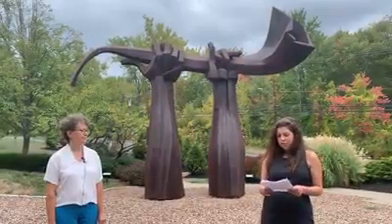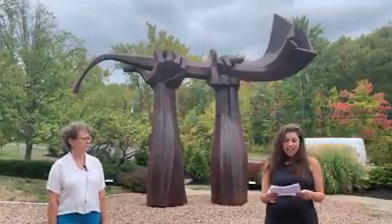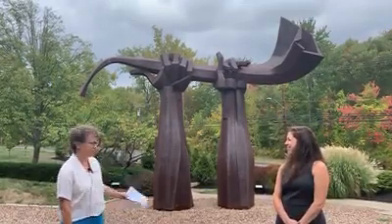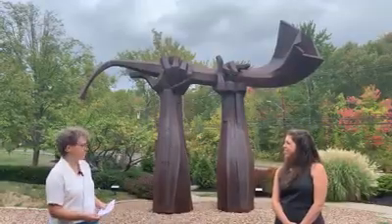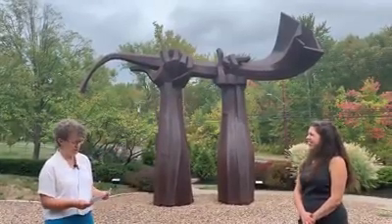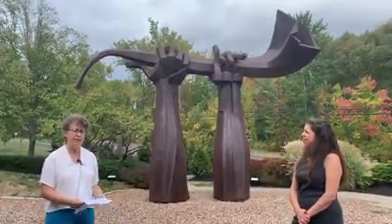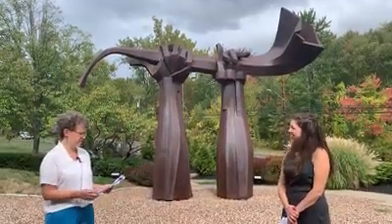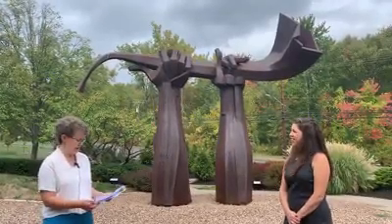Jewish Community Center | Armchair Tour of West Hartford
Please enjoy our popular Armchair Tour of West Hartford History series presented by our former Executive Director Jennifer Matos. Each episode, Jennifer traveled to a new area of West Hartford to share a bit about the history. Some places you’ll recognize, some have been lost to time. All help to tell the story of West Hartford, Connecticut! for more!

In this week's Armchair Tour of West Hartford History, our Executive Director Jennifer Matos is joined by Jewish Historical Society of Greater Hartford's Executive Director Elizabeth Rose to discuss the Jewish Community Center complex and its impressive sculpture by Elbert Weinberg.
The first synagogue to be built in West Hartford was Congregation Beth Israel in 1936, the history of which we covered in an earlier Armchair Tour. A few Jewish families followed along, making West Hartford their home in the 1930s. But the main movement of Jewish families to West Hartford from Hartford's North End occured in the 1950s and 1960s. During this time, land between Bishop’s Corner and King Philip Middle School was developed into single family houses. Over time, West Hartford and Bloomfield became the center of Jewish population in the region.
Synagogues followed: Beth David in 1945; Beth El Temple and Emanuel Synagogue in 1956; United Synagogues of Hartford in 1967; Agudas Achim in 1968; and Young Israel of West Hartford in 1968.
With a growing Jewish community in West Hartford came a need for services. The Jewish Community Center (JCC) had been in operation in Hartford - first, operating out of a small Jewish Social Service building on Vine Street and later out of a new location at 1015 Asylum Avenue built in 1948 with expanded services. The JCC's membership grew in the late 1950s and the early 1960s, and as more of the Jewish population moved to West Hartford, plans for a new building there took shape. Walter Gropius and Norman Fletcher of the Architects Collaborative designed a modern building on a site purchased from the Fire and Casualty Insurance Company of CT. It opened in 1962 on Bloomfield Ave.
If you've been to the JCC, or even driven by, you may have noticed an impressive sculpture by Bloomfield Ave. This sculpture was designed by Hartford native Elbert Weinberg in 1981, and represents the rebirth of the Jewish people after the Holocaust.
It consists of a massive pair of arms holding aloft a huge shofar. This monument overwhelms in size, measuring 18 feet high (a significant number in Judaism symbolizing life), and the shape of the sculpture echoes the Hebrew word “chai” for life. The arms, each bearing a number from a concentration camp, appear to belong to a buried giant, thrusting up out of the earth. One arm of the sculpture is embossed with the number 135433, which was tattooed on the arm of the father of David Chase, a West Hartford developer and philanthropist – his father perished in the Holocaust. The other arm bears the number 67673, from the arm of Regina Jacobs, a West Hartford resident who survived the Holocaust. In this way, the sculpture commemorates both victims and survivors of the Holocaust.
The committee responsible for Weinberg’s commission wanted a monument that would be inspiring, and the sculpture Weinberg created is a potent symbol of the triumphant rebirth of the Jewish people in the aftermath of the Holocaust. This West Hartford Holocaust Memorial also serves as a focus for its community, a place where people come together to remember those who died under the Nazis and to celebrate the enduring presence of the Jewish faith.